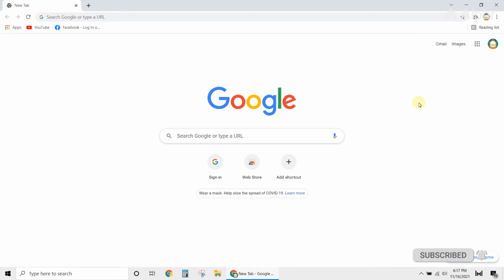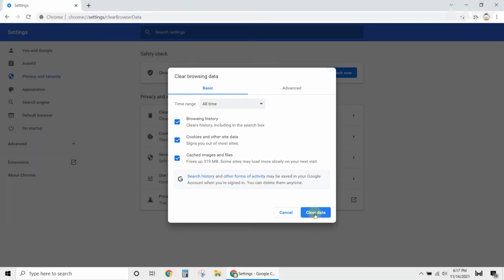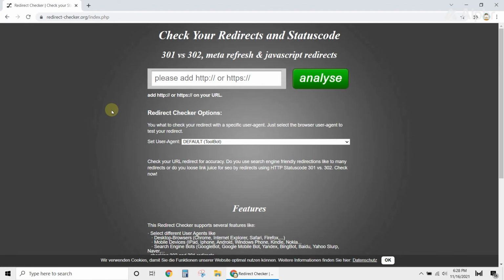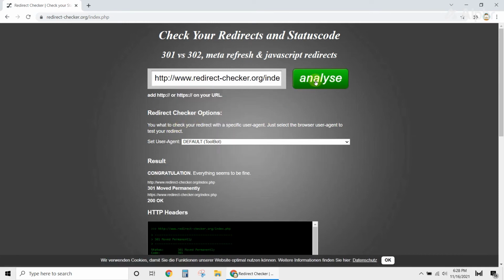How to Fix Google Chrome "Too Many Redirects" Error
As the internet ages, webpages occasionally move and old links will redirect you to where you want to go, though this doesn’t always go smoothly. If you’ve encountered the “too many redirects” error while browsing on Chrome, here’s what you can try!